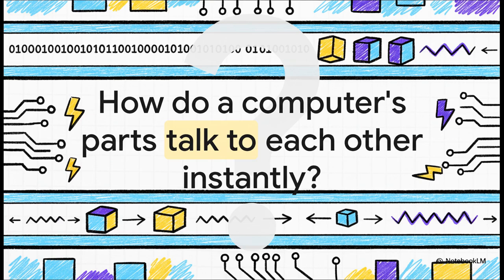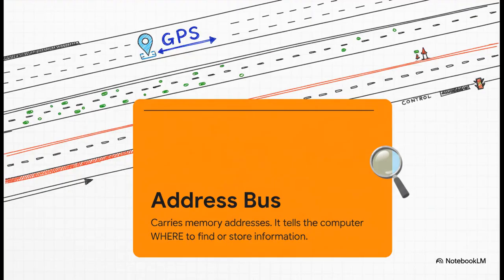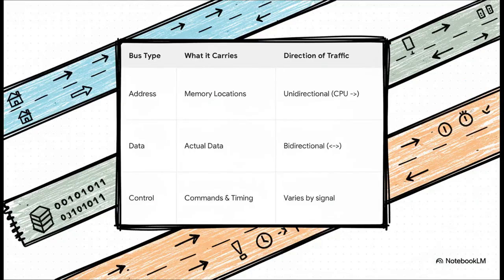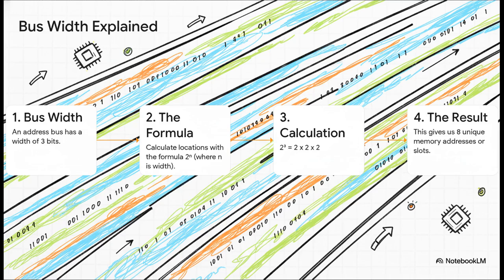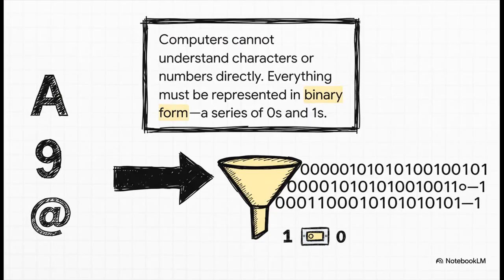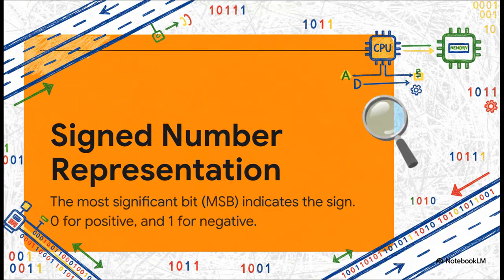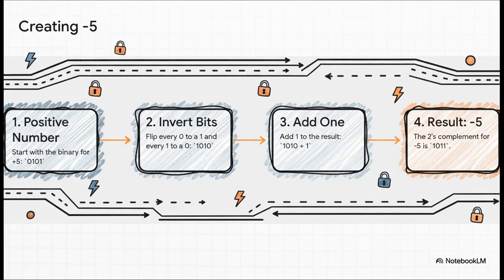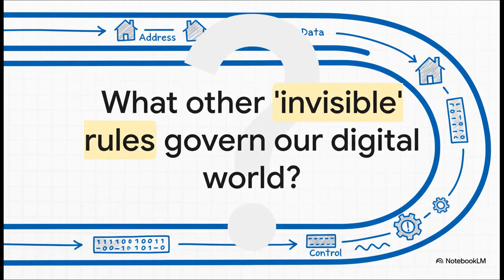How Do Computer's Parts Talk To Each Other | The Digital Highway System | Bus Structure Explained.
Here is the mind map